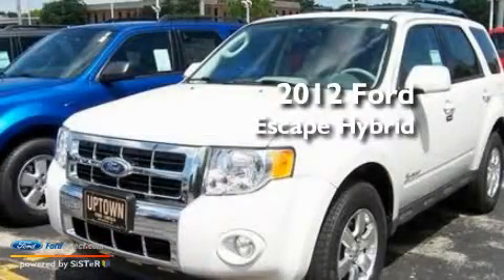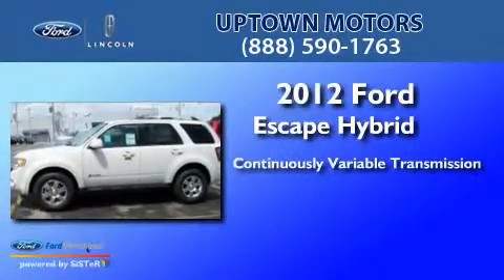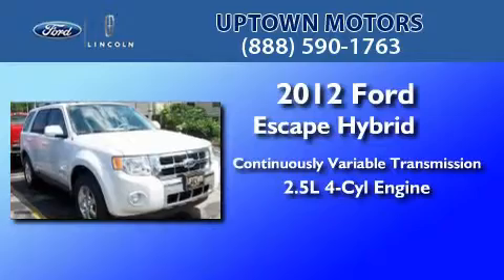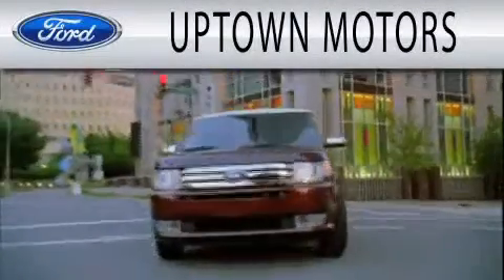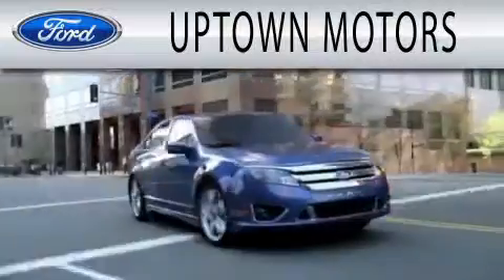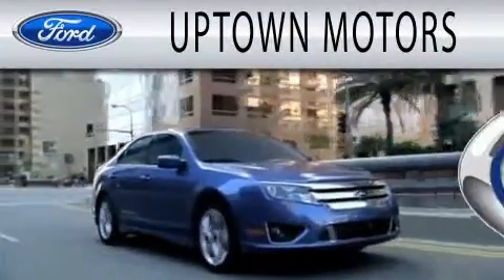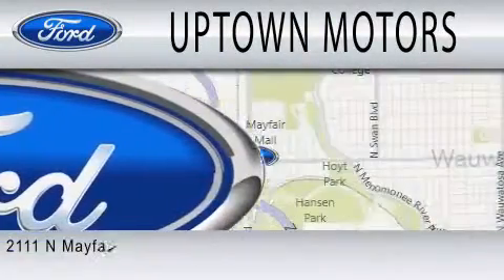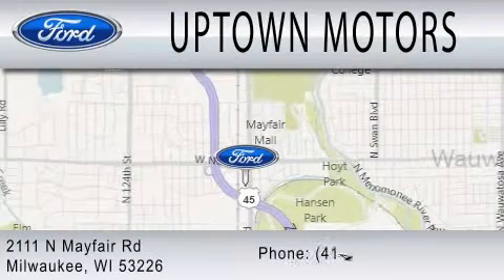2012 FORD ESCAPE HYBRID WI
Year : 2012
 Make : FORD
 Model : ESCAPE HYBRID
 Engine : 2.5L I4
 Trans . : CVT
 Exterior : WHITE SUEDE

 Interior : STONE
 Stock : 12-103ES